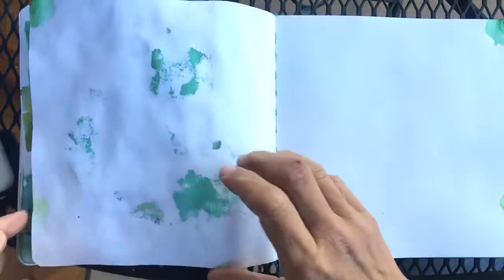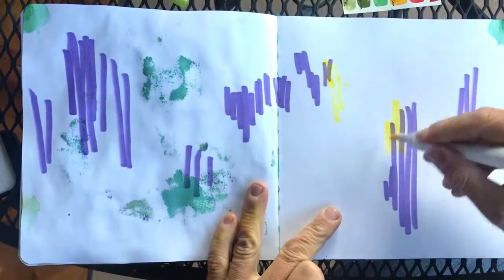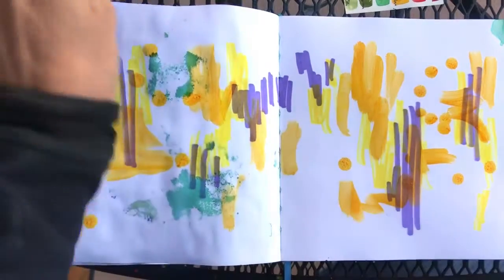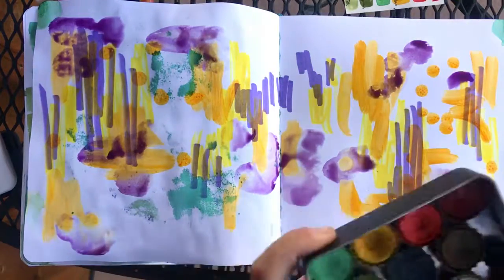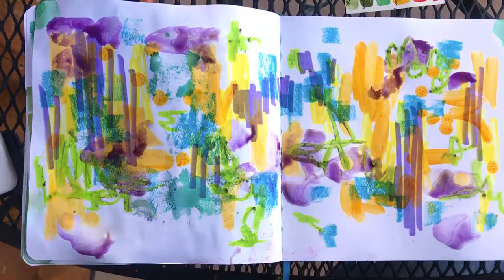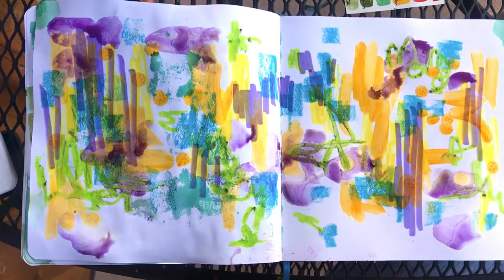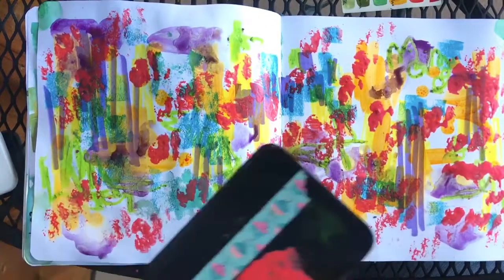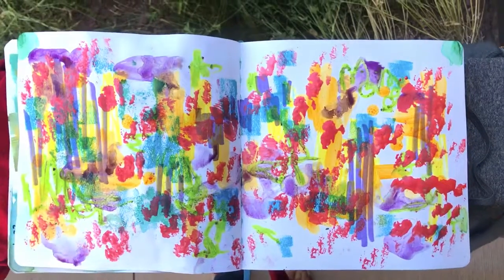Intuitive PAINT WITH ME - Day 23!